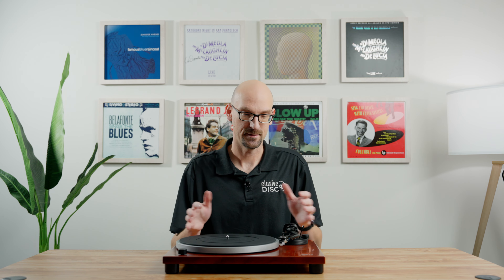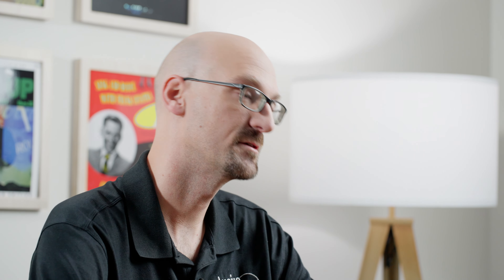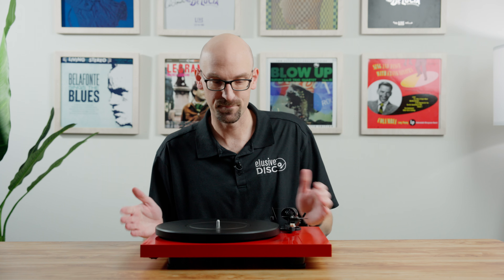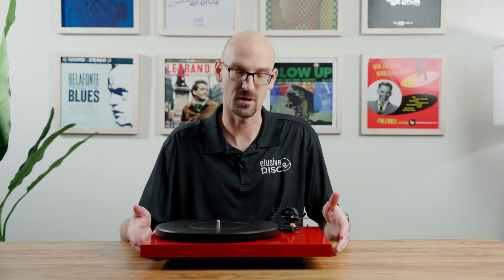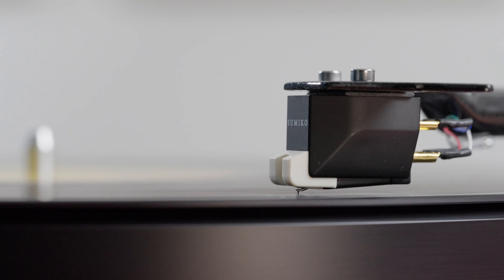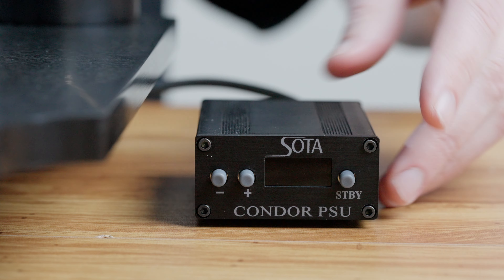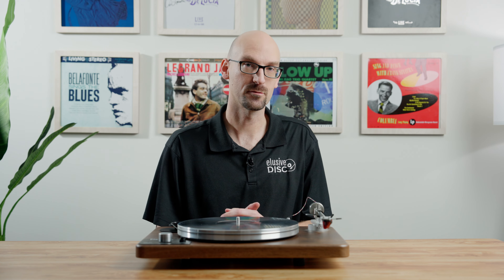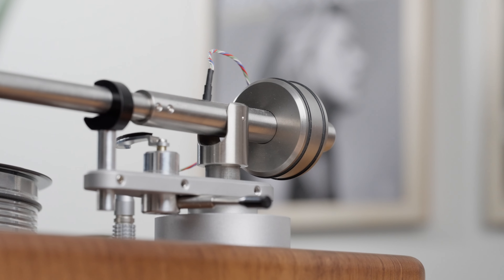Analog Basics: Picking Your First Turntable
If you're in the market for a new turntable, we've got you covered! Elusive Disc general manager and turntable guru Jason Marcum shares four recommended turntables at price points to fit entry-to-mid-level budgets, so whether you are new to the hobby or a seasoned audiophile, we have an ideal turntable to meet your needs. Jason discusses each turntable's unique features, build, and design to help you make a “sound” decision! This video is part of our Analog Basics Series

Time Stamps:
00:00 Intro
01:30 Music Hall MMF-1.5 Turntable with Melody MM Cartridge
08:57 Pro-Ject Debut Carbon EVO Turntable with Sumiko Rainier MM Cartridge
15:34 Sota Escape Turntable with Rega 220 Tonearm
21:27 VPI Player Turntable with Headphone Amp
27:48 Conclusion